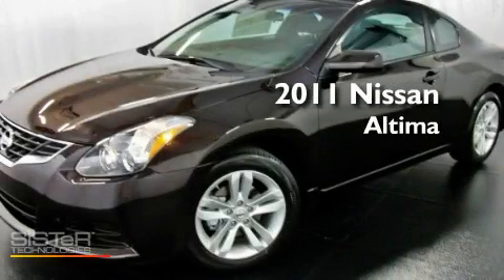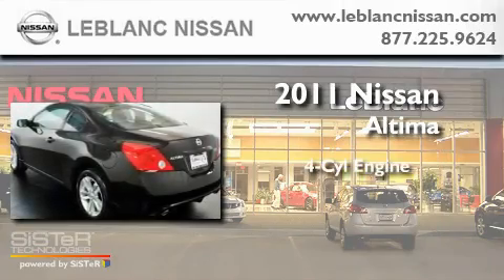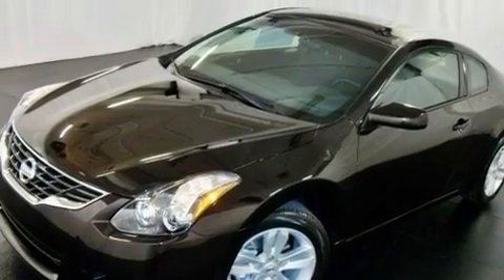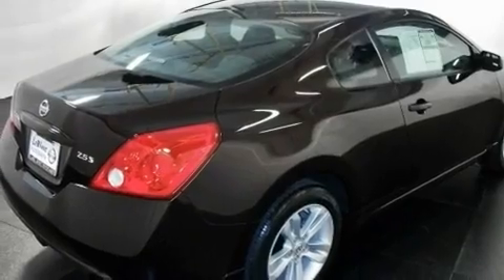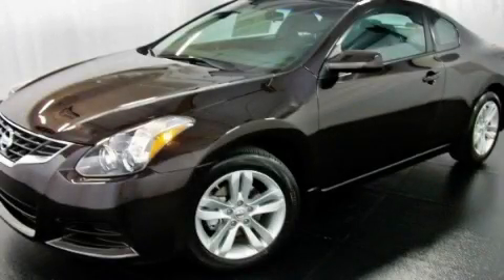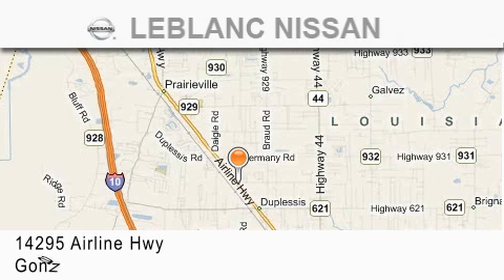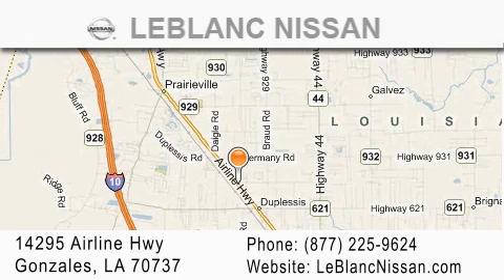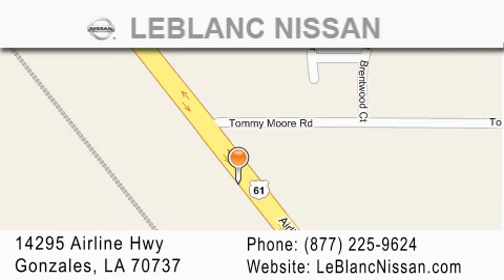2011 Nissan Altima New Orleans LA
Year : 2011

 Make : Nissan

 Model : Altima

 Engine : 4 Cylinder Engine

 Trans . : Automatic

 Exterior : Crimson Black Metallic

 Interior : Charcoal

 Stock : N1159727

 LeBlanc Nissan

 14295 Airline Hwy

  , LA 70737